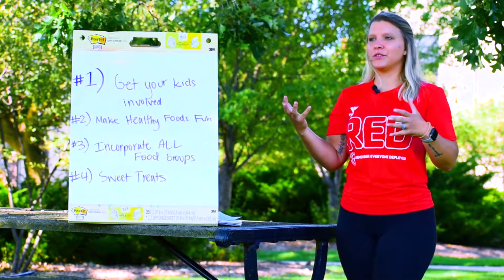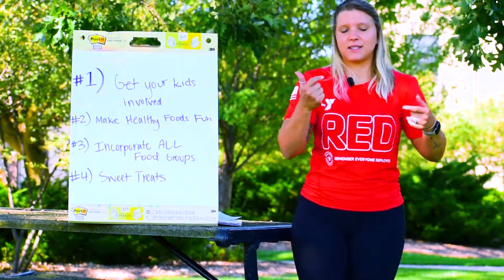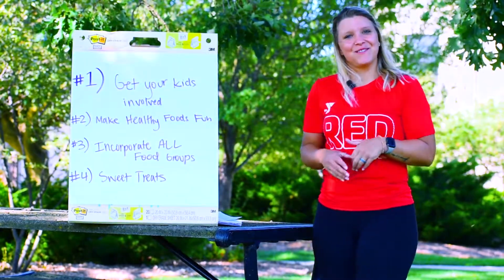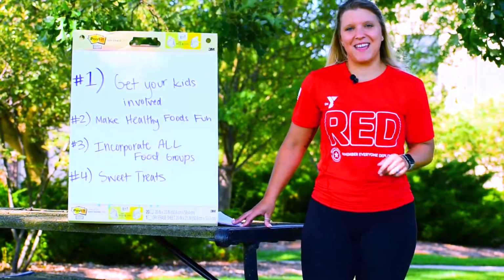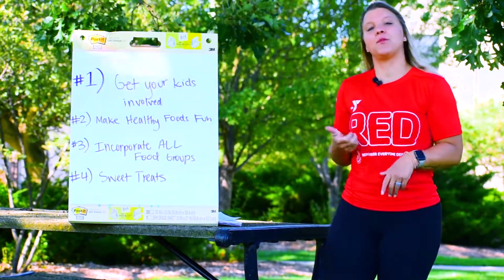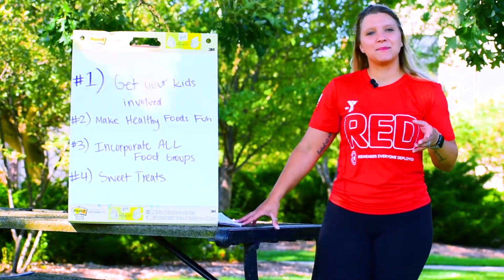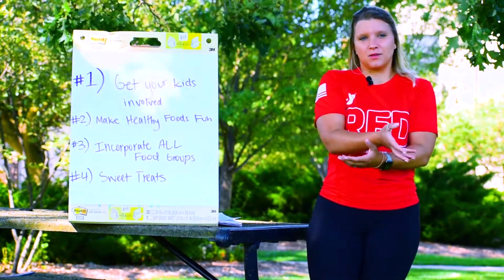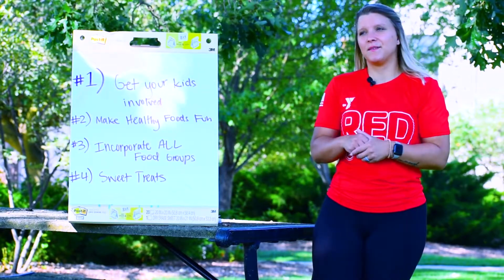Virtual Teaching Kitchen Episode 2: Healthy Kids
Join Oshkosh Y Nationally Certified Personal Trainer, Chelsea Schouten, today as we explore fun and healthy ways to get your kids involved in and outside of the kitchen! Learn a few tips and tricks to keep your kids on track and engaged in building a healthy lifestyle.

Watch our Virtual Teaching Kitchen Episode 2: Healthy Kids.